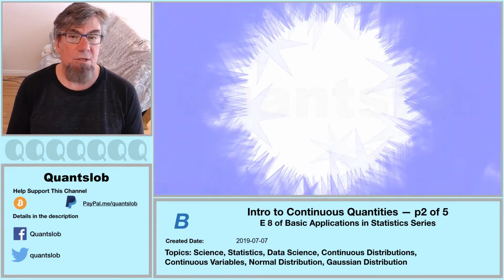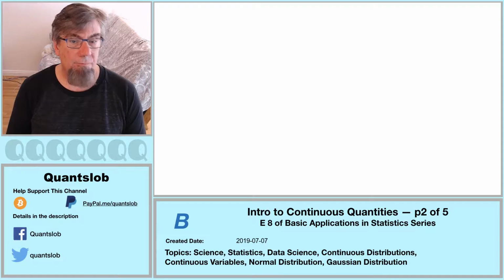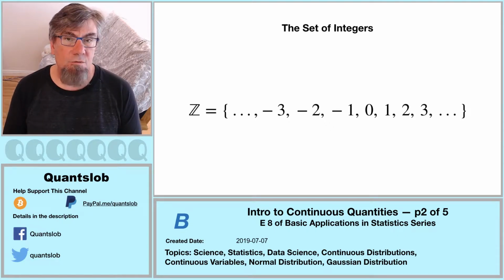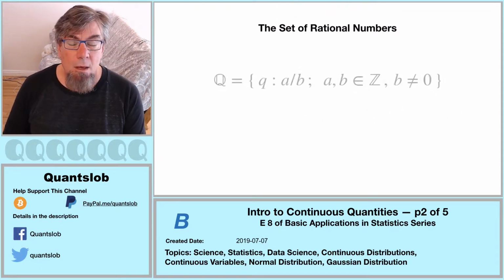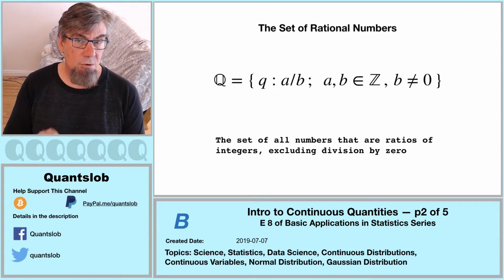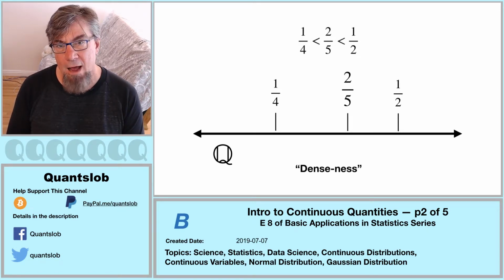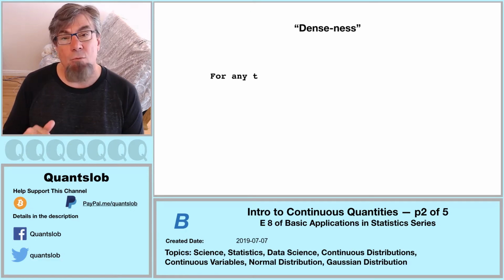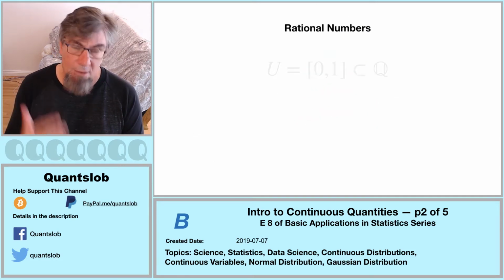Intro to Continuous Quantities p2 of 5 -- Statistics & Data Science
Understanding Continuous Variables and their Distributions.

S2 E9